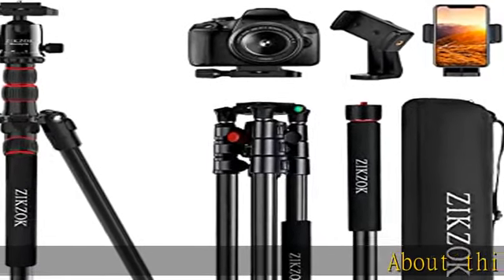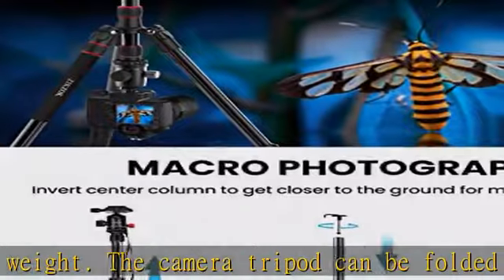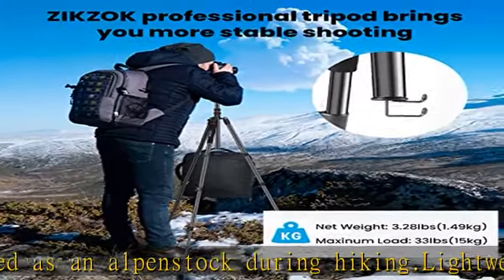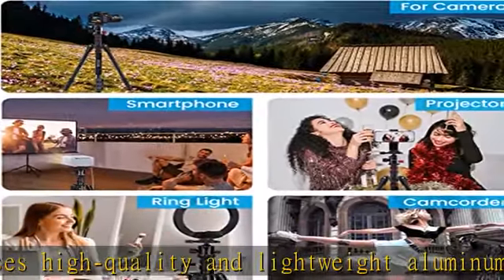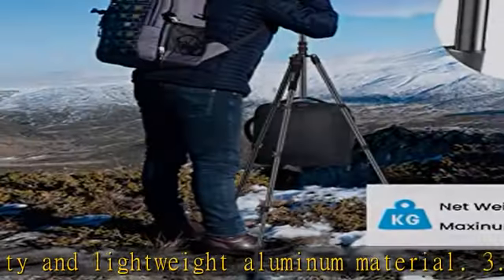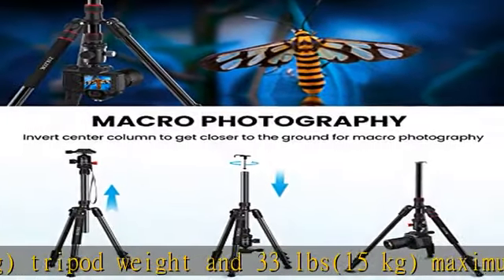ZIKZOK 80" Camera Tripod,Travel Lightweight Heavy Duty Tripods & Monopods with 360°Ball Head,Phone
ZIKZOK 80" Camera Tripod,Travel Lightweight Heavy Duty Tripods & Monopods with 360°Ball Head,Phone Holder,33lb Load,Compatible with DSLR Cameras,Smart Phone,Projector,Webcam,Spotting Scopes